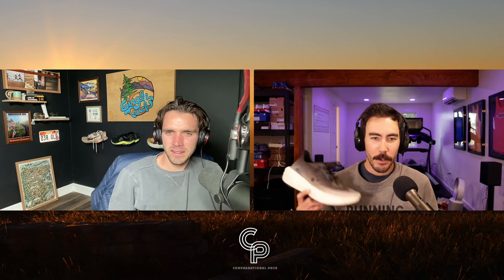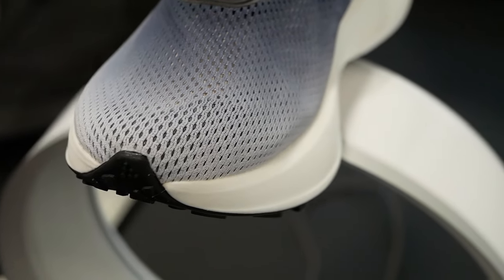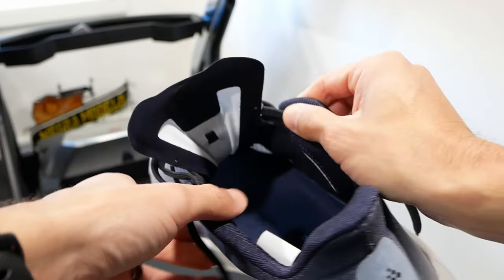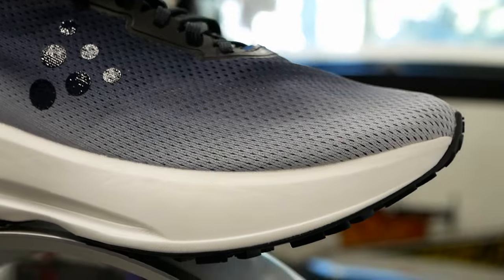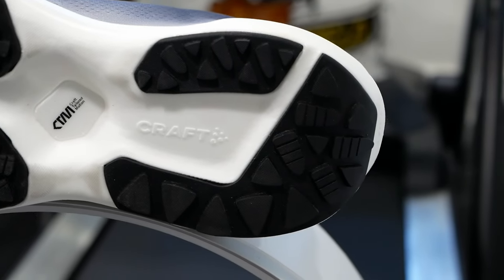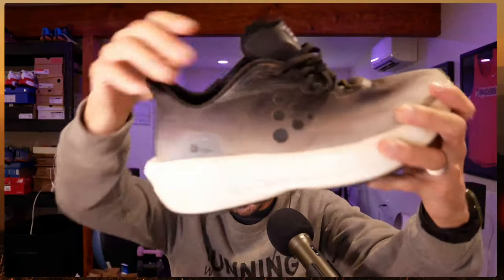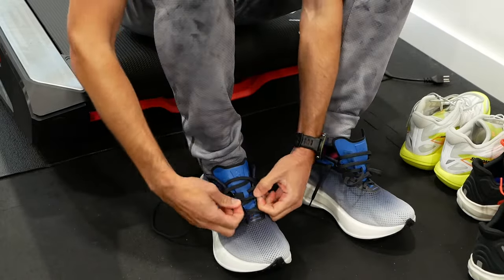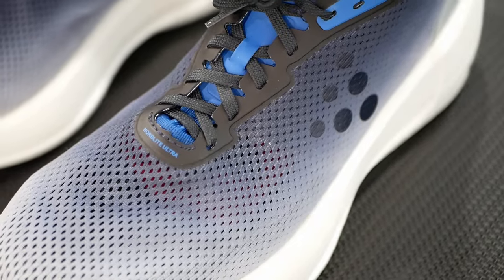Craft Nordlite Ultra Review After 100 Miles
Craft has introduced a shoe that is similar to many of their past offerings, but with some refreshed materials.  We had a blast with this review, as we logged miles in Oregon, California, Arizona, and Utah for the testing of this shoe.

Chapters:
0:00 Intro
1:15 Disclaimer
1:32 Shoe stats
1:55 Upper
3:36 Midsole
4:53 Outsole
5:23 Finn testing mileage
5:59 Brett testing mileage
6:54 Fit analysis
12:03 Where does this shoe work best?
15:01 The carbon shank debacle
17:26 Underfoot feel analysis
19:20 Outsole analysis
22:03 Can Craft bounce back from these upper issues?
23:23 Would you race in it?
24:28 Value
25:14 Competitor shoes